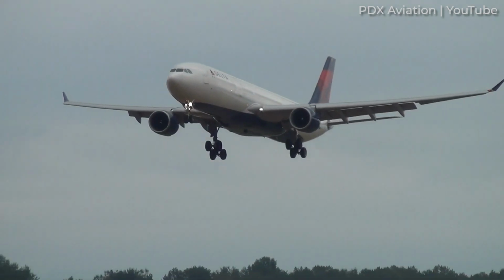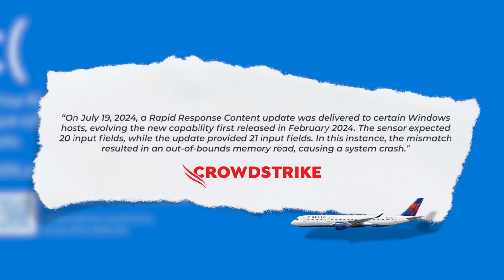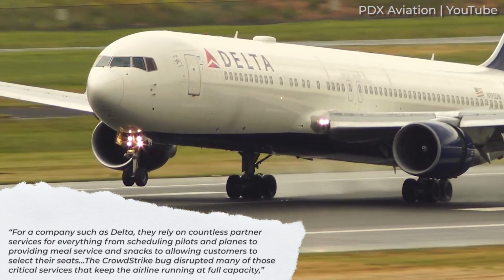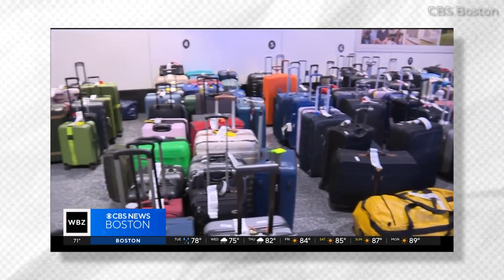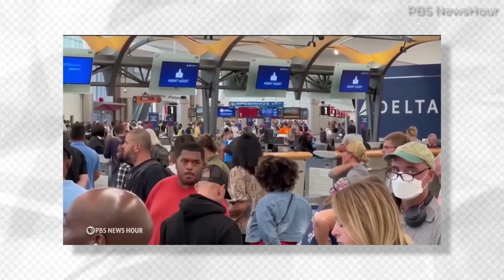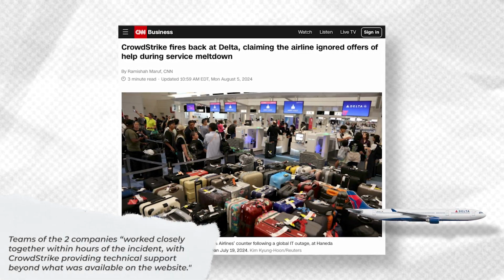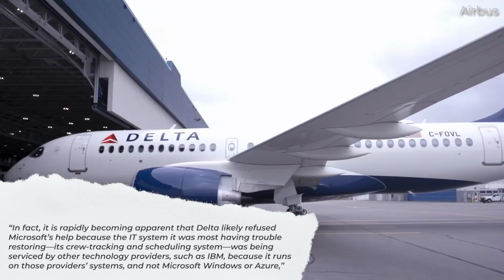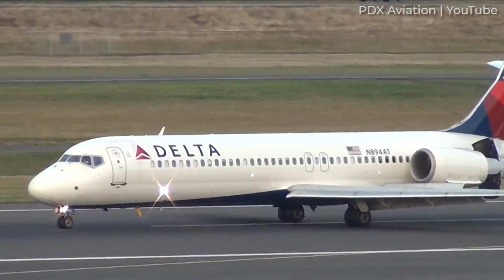Delta Air Lines vs. CrowdStrike: How The Airline Was Crippled By A Software Bug